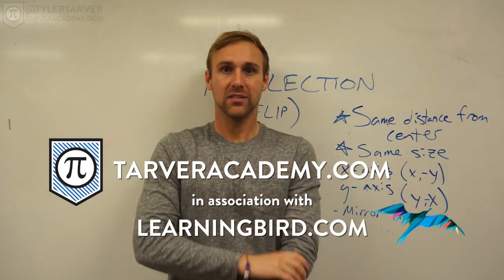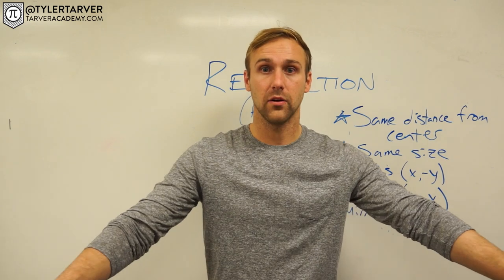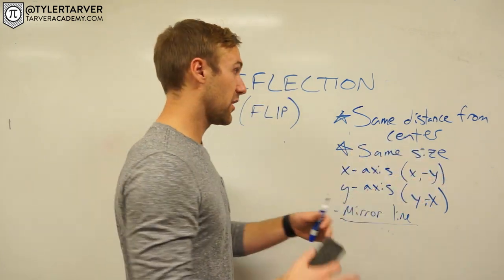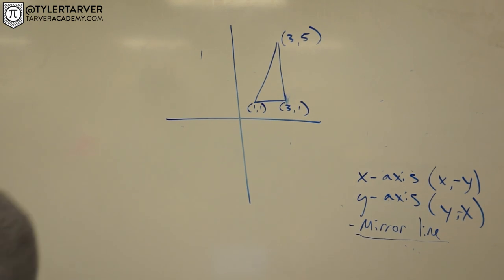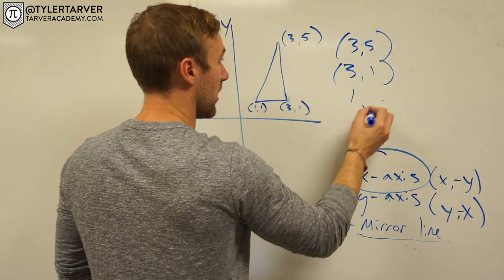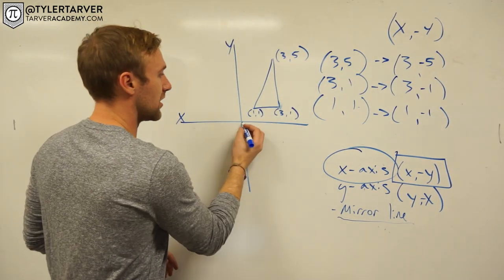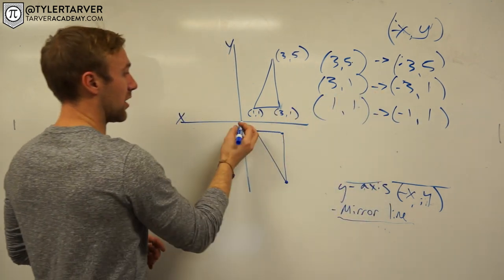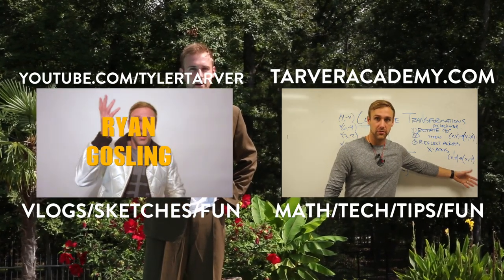Reflections on a Coordinate Plane (Tarver Academy Math)